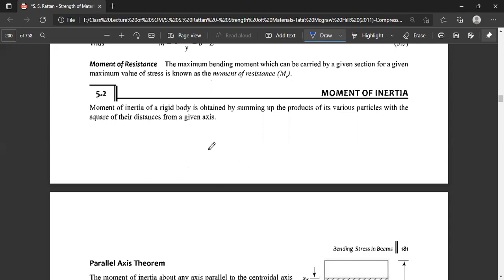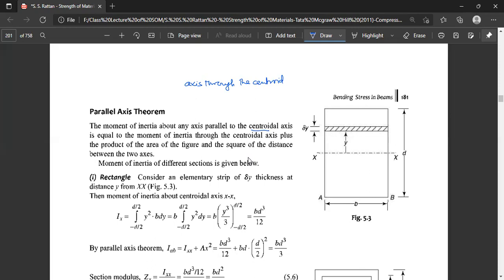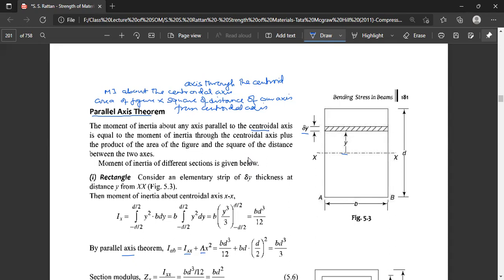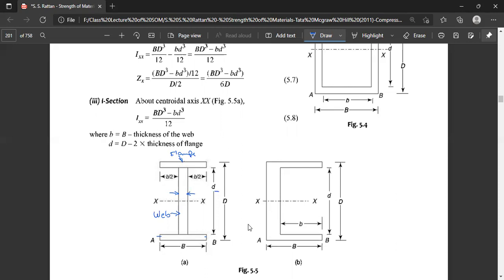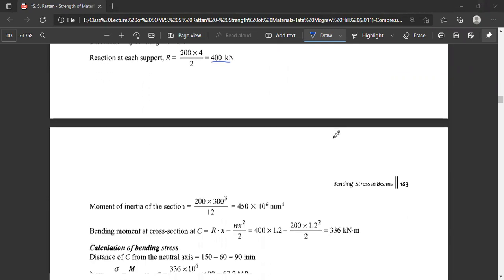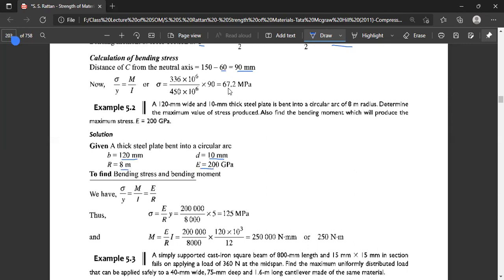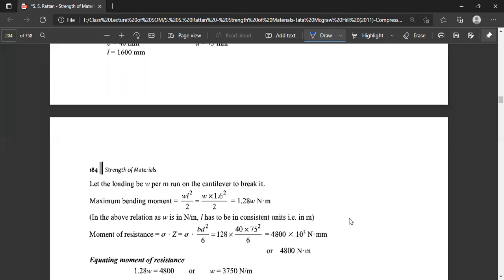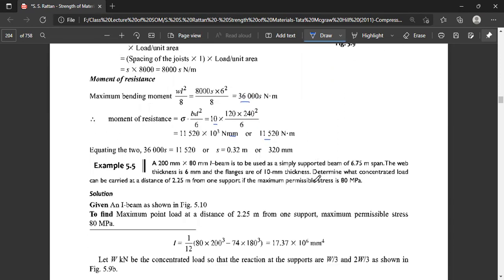38.Bending stresses_ME303_22.1.2022